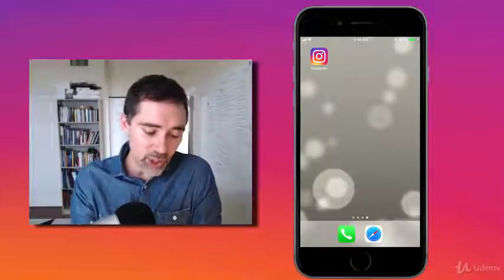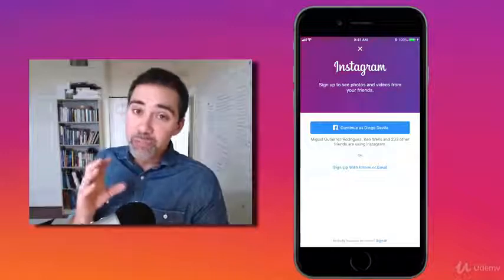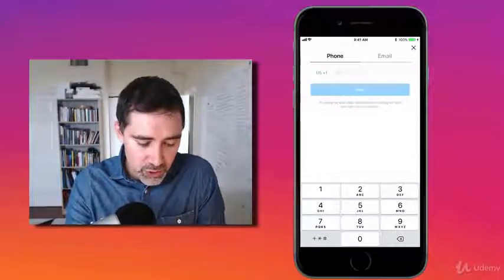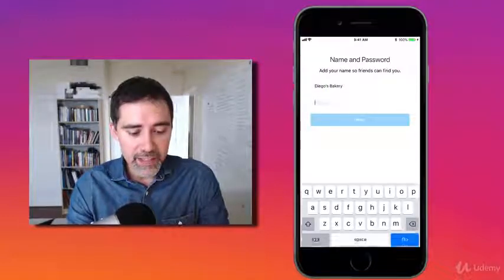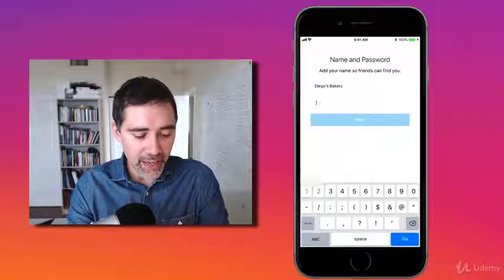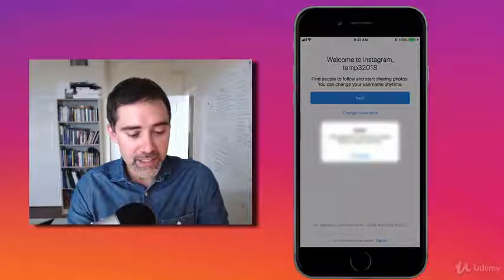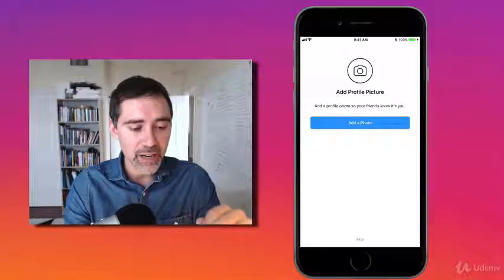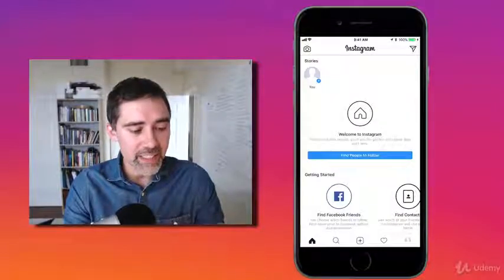Creating your Optimized Instagram Account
Instagram Marketing: The Complete Guide to Instagram Success
Become an Instagram leader, crush your competitors, dominate Instagram Marketing and create a raving fans community.